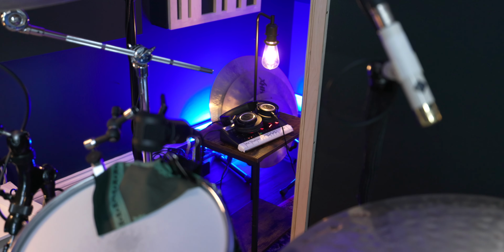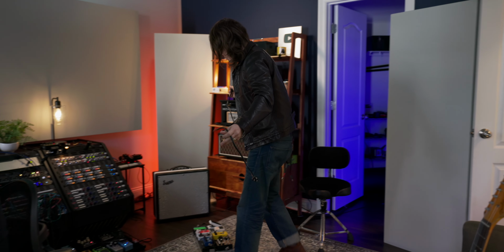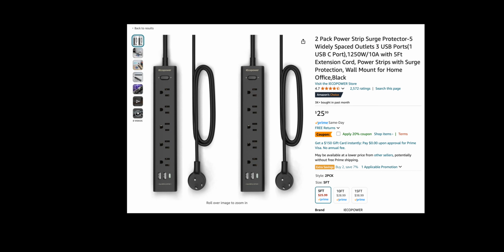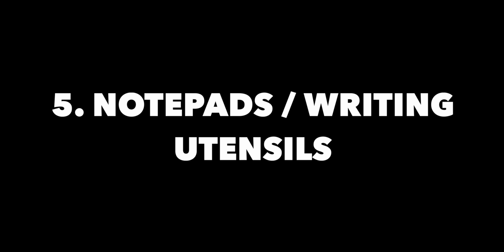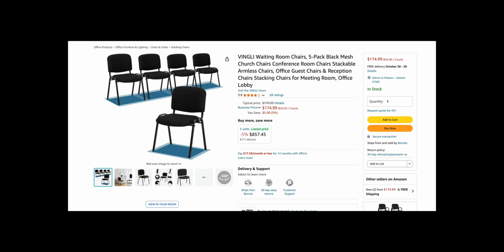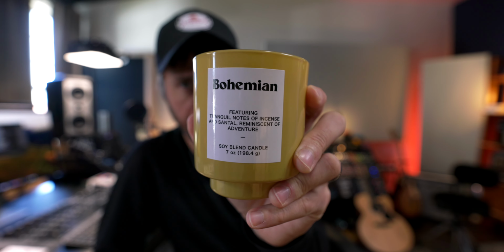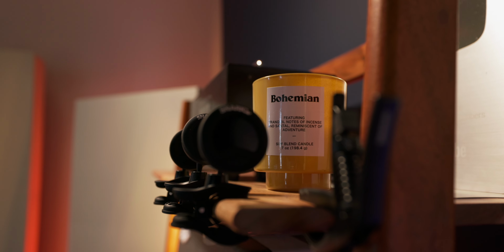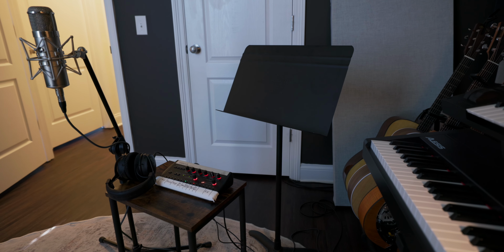10 Items EVERY STUDIO NEEDS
Phone Chargers:
usb c

Power strips:

Note pads: